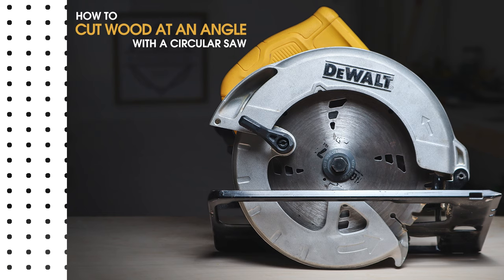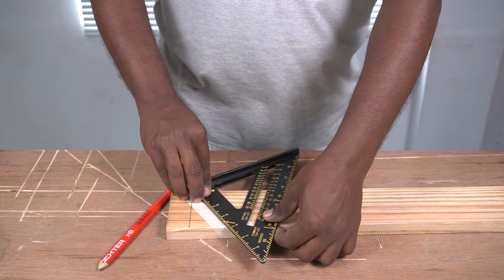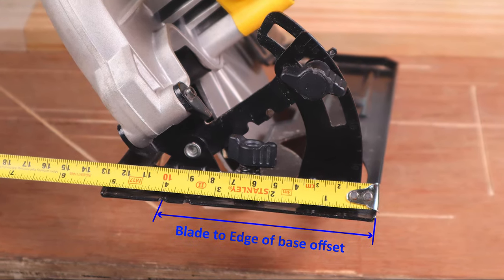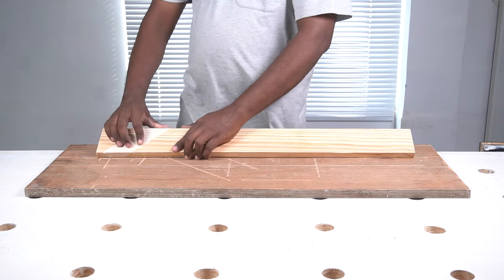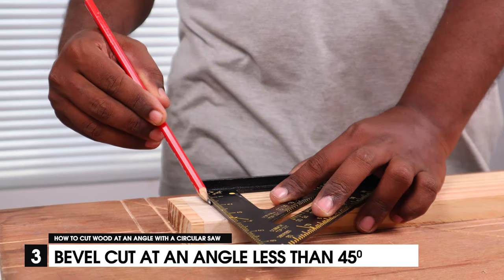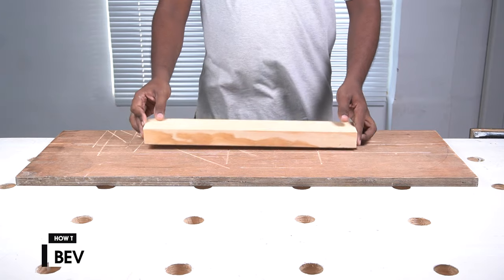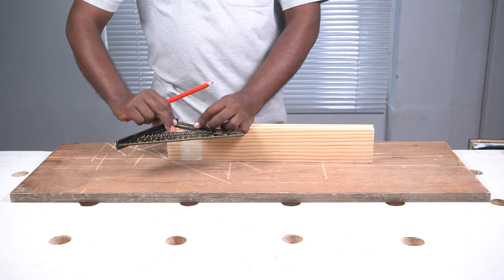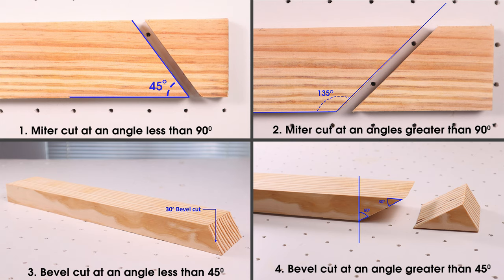How to Cut Wood at an Angle with a Circular Saw-DIY Guide [Any angle]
Learn how to cut at an angle with a circular saw using this DIY tutorial. I teach you both a miter cut and a bevel cut for different angle cases in this beginner-friendly tutorial.

00:00 Intro
00:20 Miter cut at less than 90 angle
01:31 Miter cut at greater than 90 angle
02:05 Bevel cut at less than 45 angle
02:37 Miter cut at greater than 45 angle